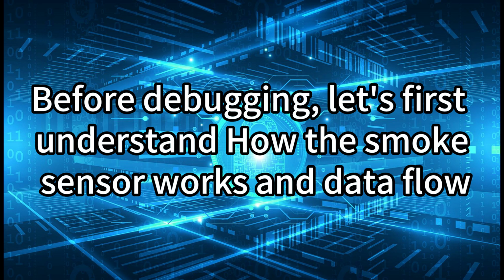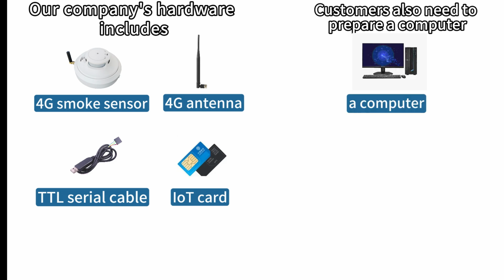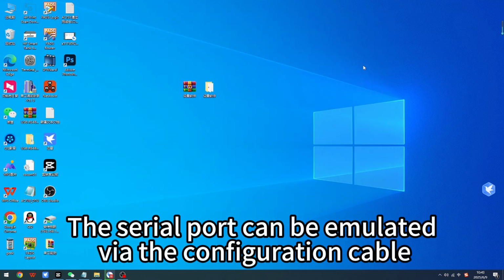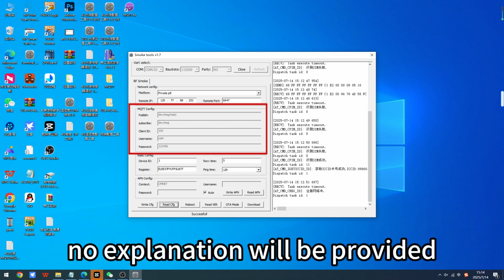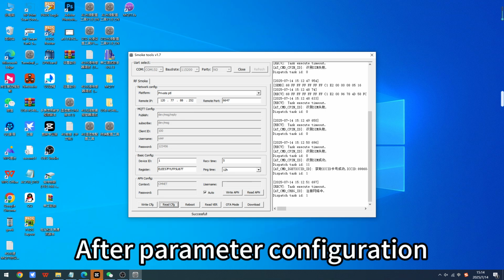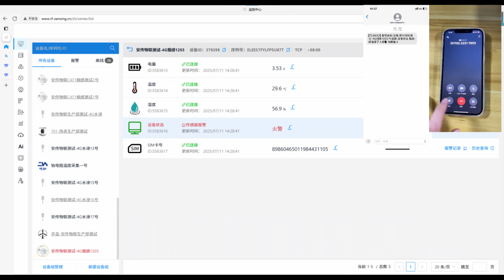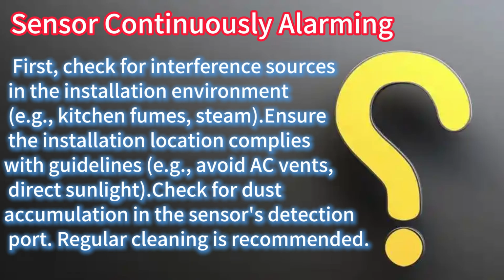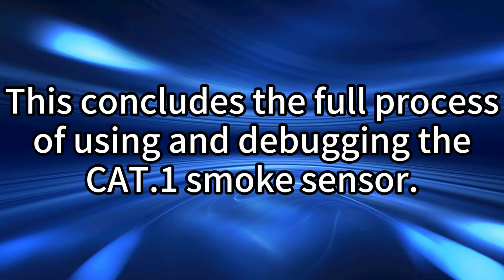AC102 4G Wireless Smoke Alarm Sensor Tutorial Video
AC102 Wireless Smoke Alarm
The photoelectric smoke fire detector (hereinafter referred to as: smoke alarm) is an alarm that detects fire through smoke. When smoke is generated and reaches a certain concentration, the alarm will emit audible and visual alarm signals to remind you to take appropriate measures, effectively protecting the lives and property safety of you and your family. The alarm adopts photoelectric smoke sensing components and excellent production processes, featuring stable operation, aesthetically pleasing appearance, and no need for debugging. It can be widely used in residences, lounges, cafes, dance halls, equipment rooms, and other places for fire safety alarm monitoring. The alarm has a built-in high-volume buzzer that emits a high-decibel sound after alarming. It also transmits remotely to the control center wirelessly. The alarm probe is powered by a 3V non-removable lithium-manganese battery (CR123A), featuring ultra-low power consumption, self-test function, and low battery voltage warning function. The wireless transmission part is powered by two ER14505 lithium thionyl chloride batteries with an ultra-low power consumption design. Continuous working time can reach over 5 years.

Wireless data transmission adopts two schemes: LoRa and Cat1:
LoRa Scheme (AC102L): Based on Semtech's low-power long-range LoRa spread spectrum wireless data transmission solution Sx1278, featuring sleep wireless wake-up function, signal coverage 1km.

Cat1 Scheme (AC102N): Based on MTK high-performance Cat1 chip, Full Netcom network standard, compatible with the three major carrier networks, low-power design. Data is directly uploaded to the user's cloud platform via NB base station.

Fully electronic coding, can be rewritten remotely via wireless. Microcontroller processes sampled data in real-time and stores recent historical data to track on-site conditions. Features temperature, humidity, dust accumulation drift compensation, and alarm failure detection function (fault reported to controller). Adopts upper and lower cover structural design with an independent mounting base, making installation, commissioning, and maintenance simple and convenient.

Can network using LoRa (LoRaWAN), Cat1, and other wireless communication technologies for monitoring and management. Installation and maintenance are convenient.

Widely applicable to IoT application scenarios such as residential communities, office buildings, shopping malls, hotels, warehouses, archives, museums, etc. for monitoring and alarm.